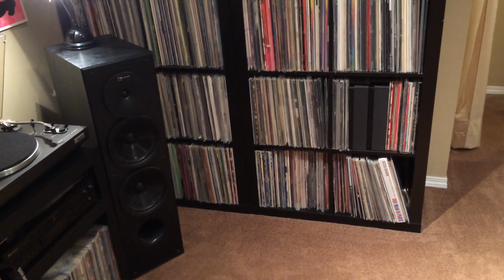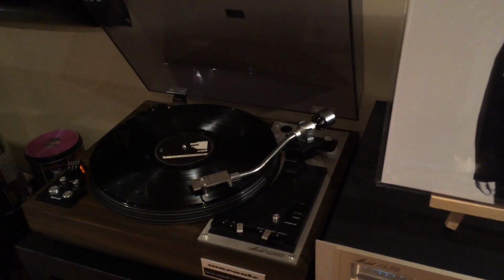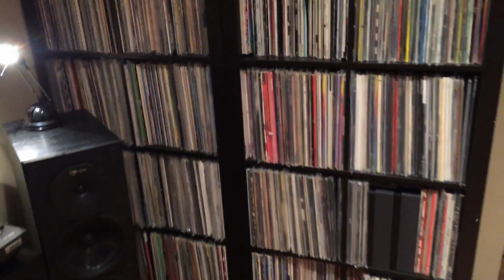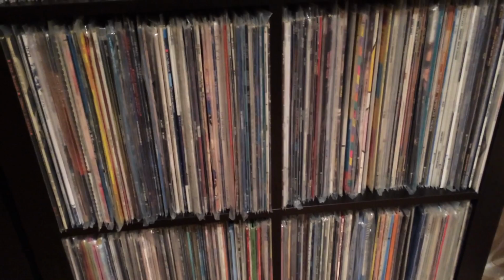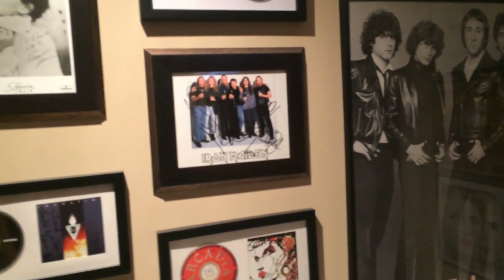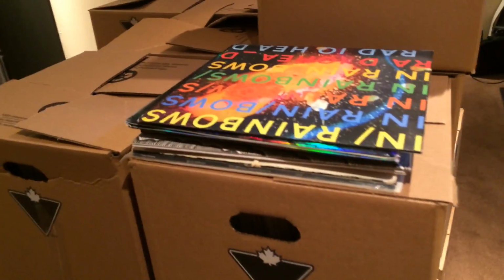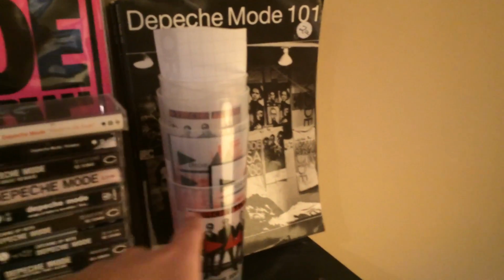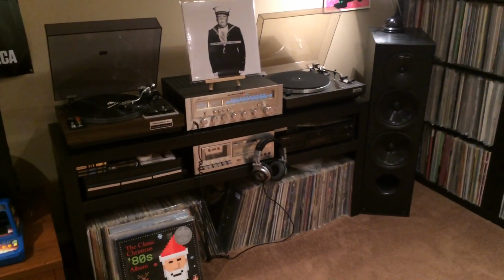A tour of my music room. Music, equipment and more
I thought I would shoot a quick video and do a tour of my music room. My music room encompasses my whole basement and was built courtesy of my wonderful wife.